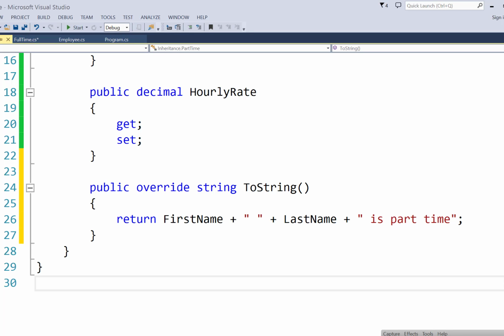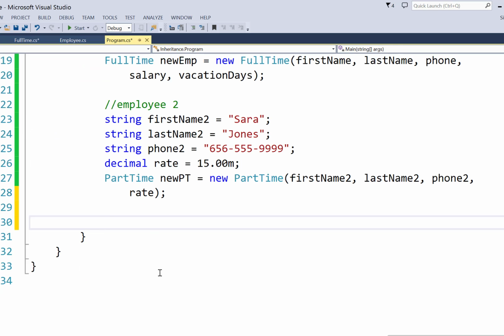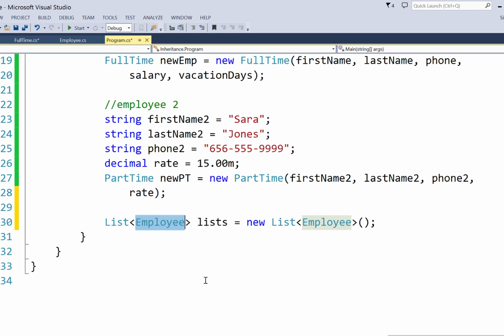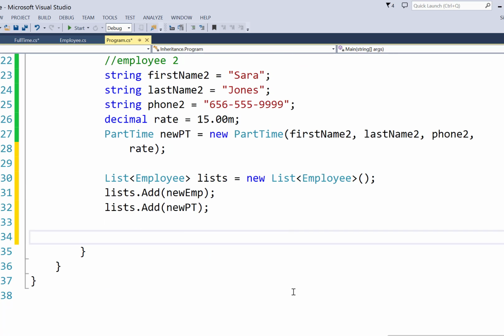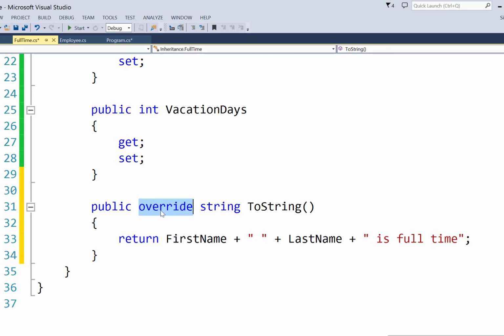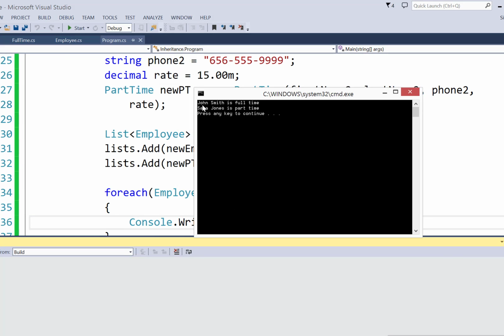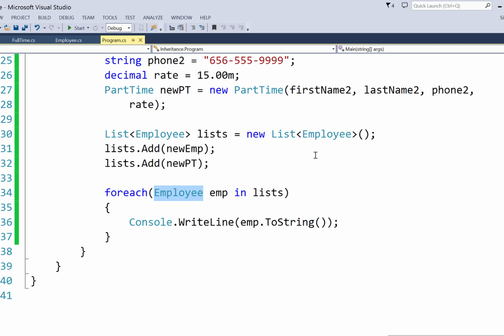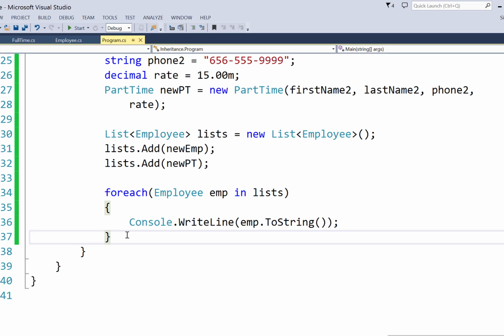C# Inheritance Demo Part 5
A multi-part demo on how inheritance works in C#.